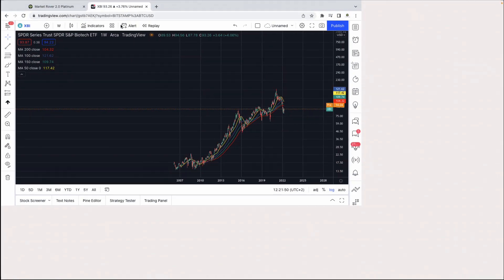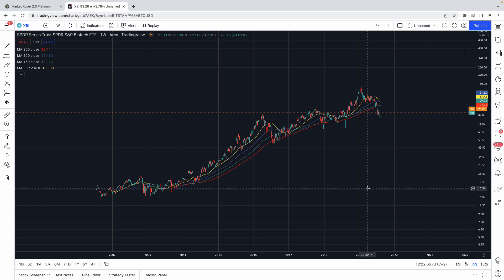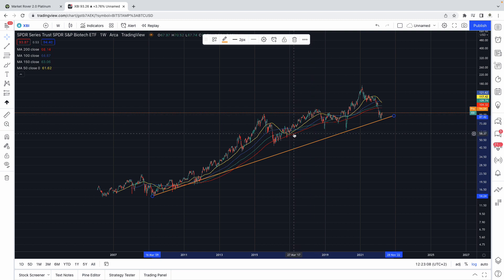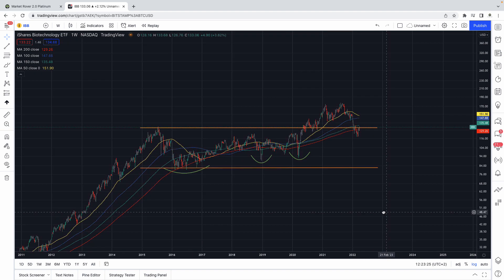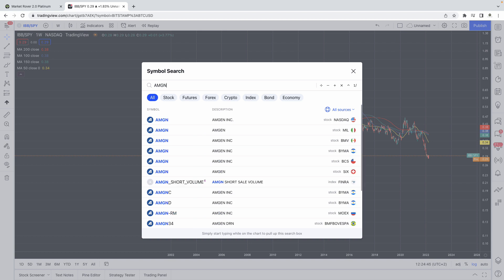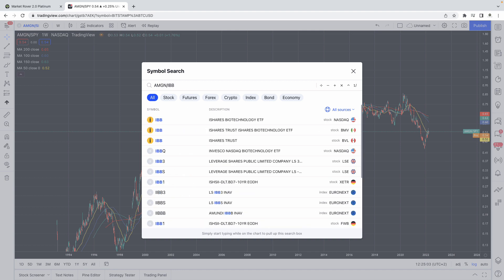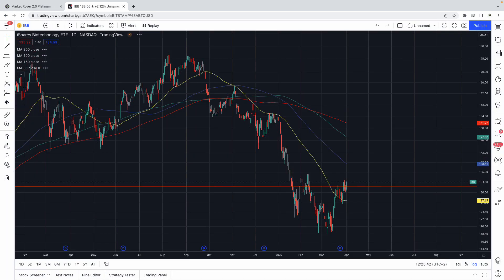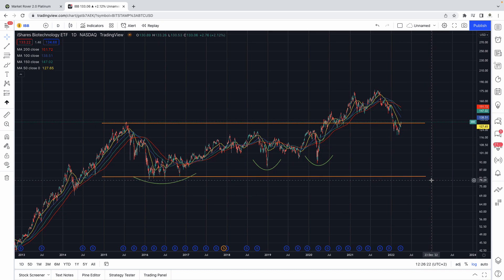Biotech stocks could be about to do something big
After slumping with underperformance, 2022 promises to be more more fertile ground for biotech stocks and biotech ETFs such as IBB and XBI. While the price action is beginning to look better, there is one driving tail wind that could really propel these stock higher in 2022.